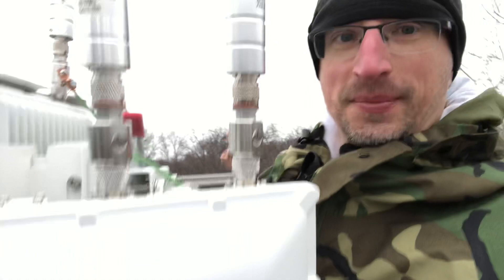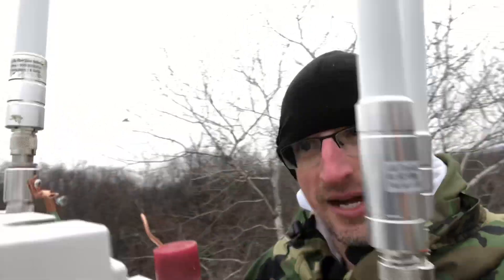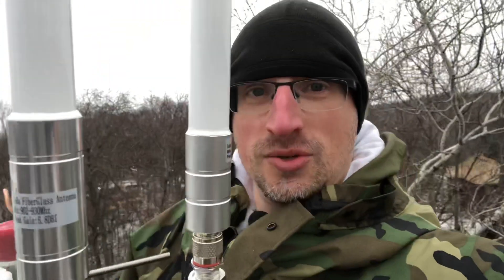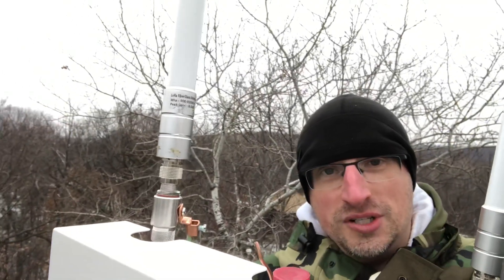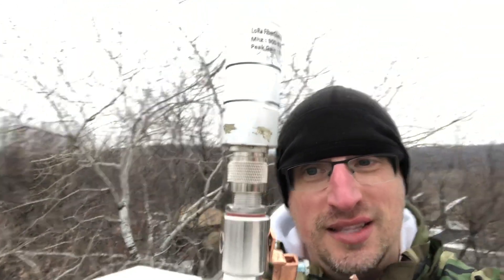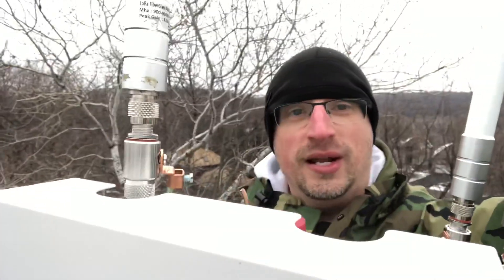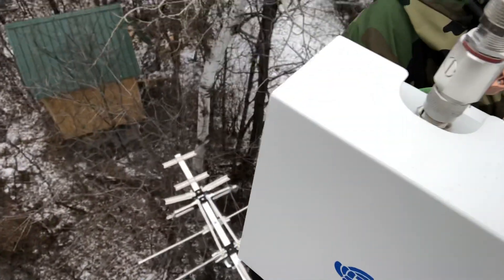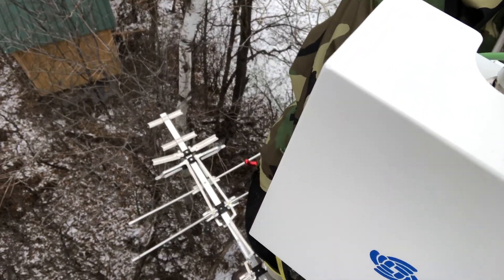Helium Network - First update for two antennas on one miner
Results:

Earnings: Higher earnings due primarily because higher elevation. The one antenna setup was still beating the two antenna setup by approximately 25% more HNT per day.
Witnesses: The one antenna setup had about half as many witnesses as the two antenna setup.
Beacons: The one antenna setup had 40% more beacons than the two antenna setup.